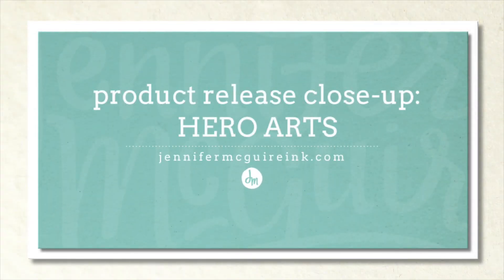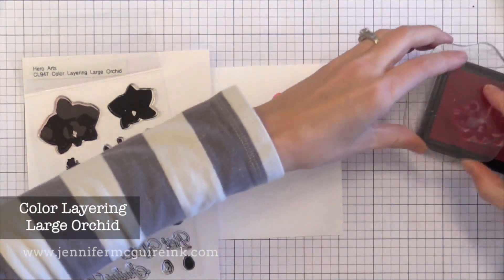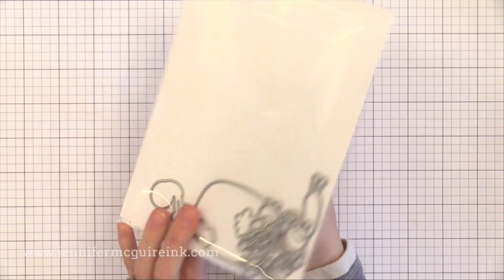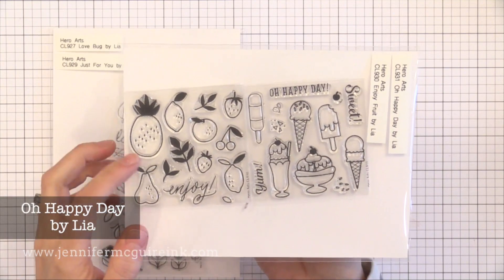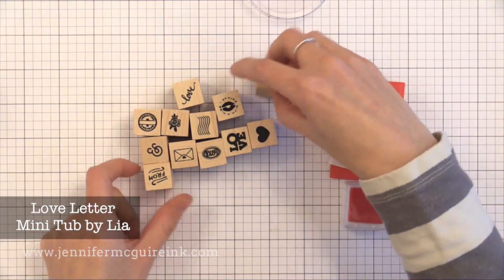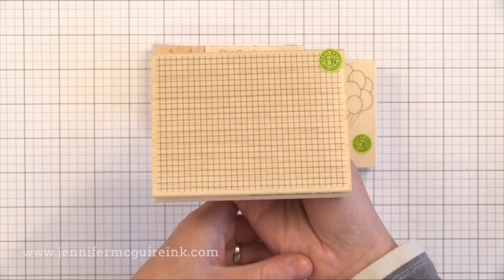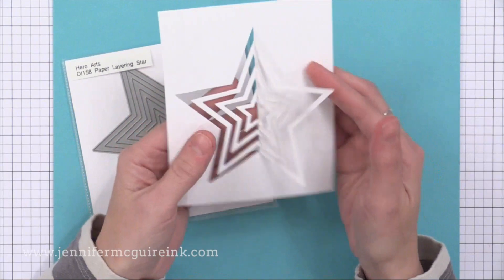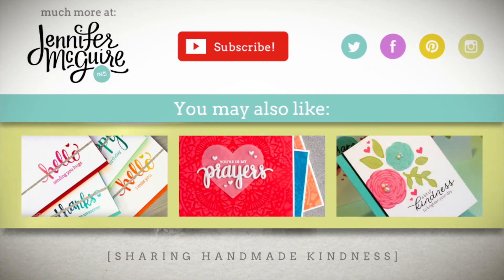Product Release Close-Up: Hero Arts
A close look at the newest 2016 Hero Arts release.

SUPPLIES

VIDEOS MENTIONED

FIND ME